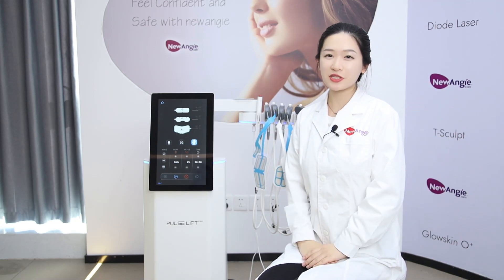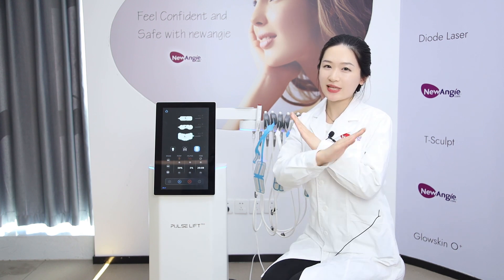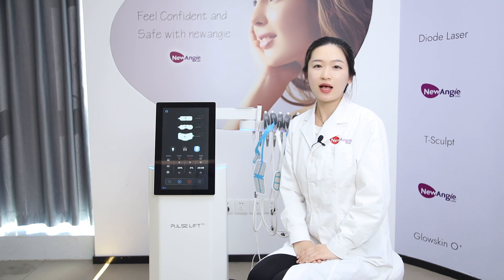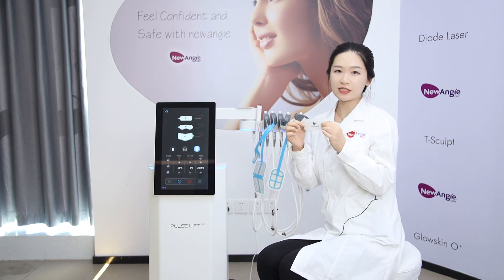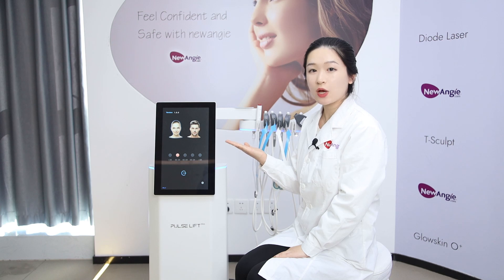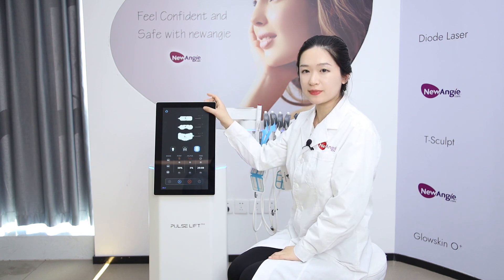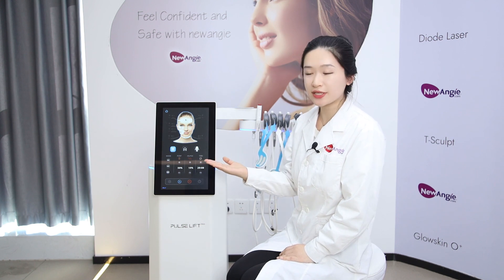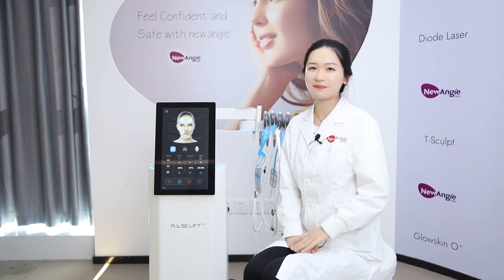What does PulseLift PRO Machine do?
Newangie with over 15 years of experience in the development of aesthetic technology walks you through everything you need to know about the differences between CoolSculpting and TrusculptID.
Our products range from skincare/body contouring/laser treatments to physiotherapy. Our products are designed to the highest specification and standards and approved by CE and ROHS, yet offer the most competitive prices and value in the market.